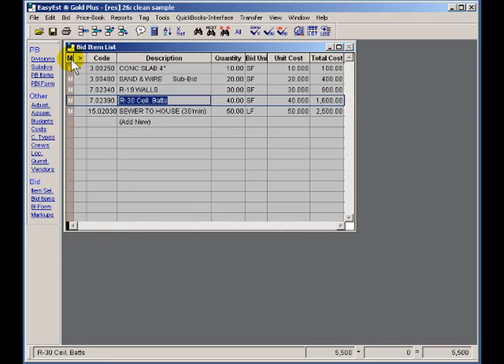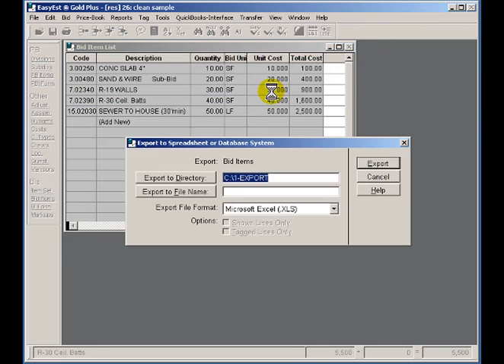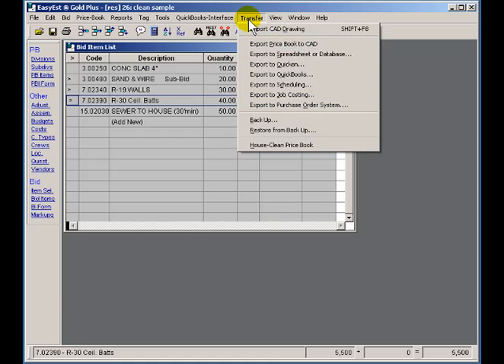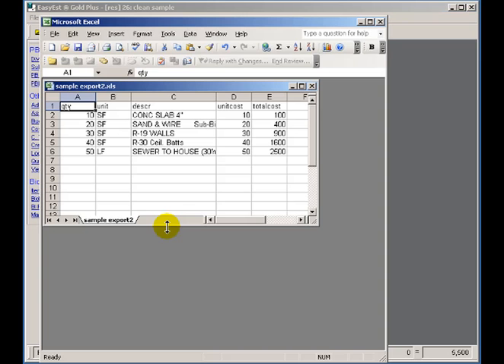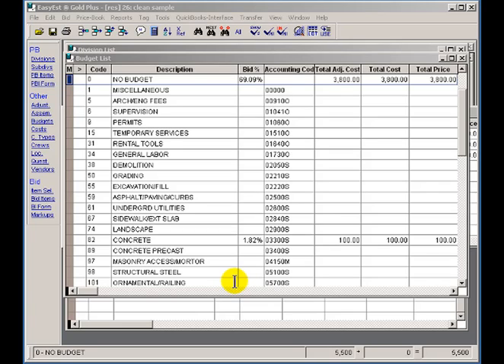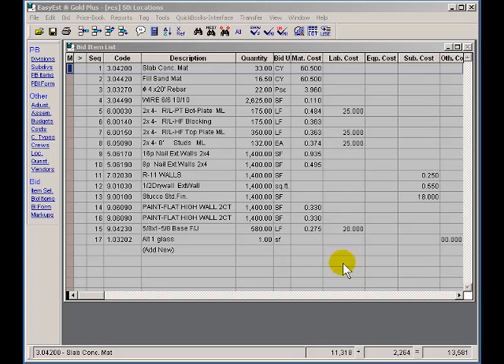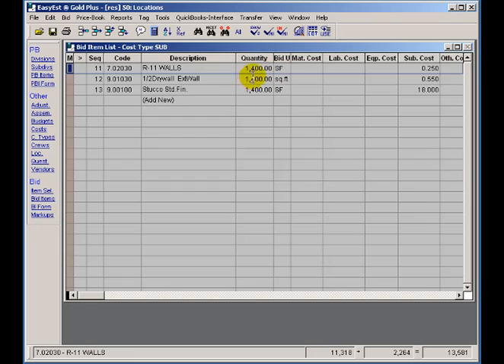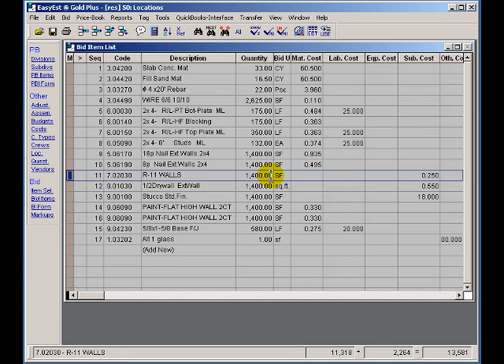EasyEst Export to Spreadsheets Software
EasyEst Export to a spreadsheet is very powerful. Allowing you to determine what and in what order almost any data EasyEst produces.